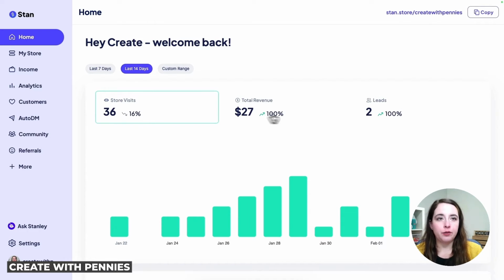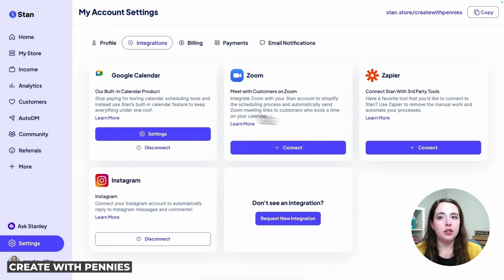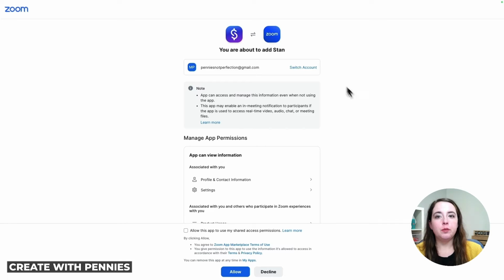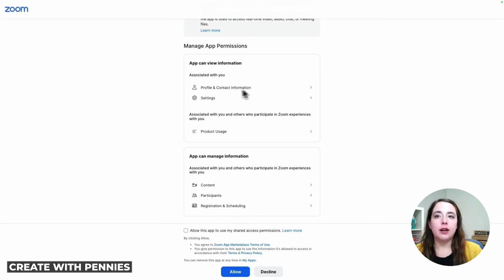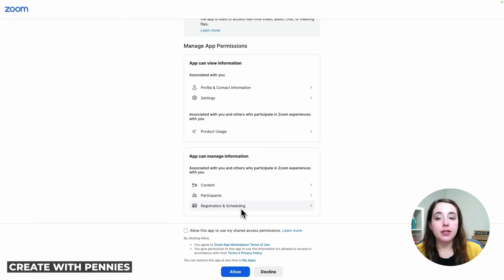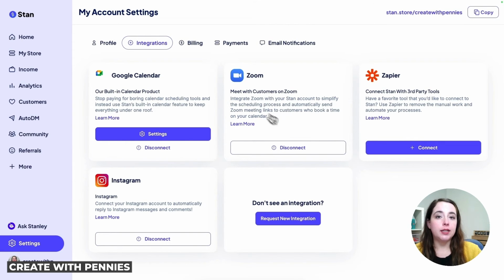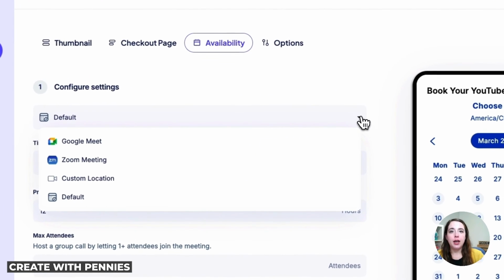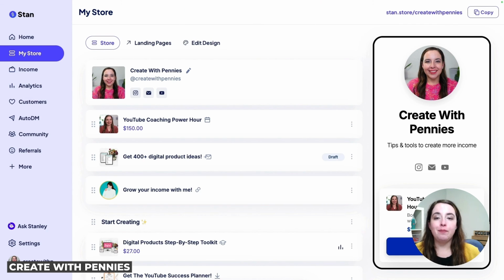How To Connect Zoom To Stan Store (Step By Step)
If you want to connect Zoom to Stan for coaching calls, this is the video for you!

This Stan store tutorial walks through:
➡️  how to find Stan integrations
➡️  how to connect your Zoom account to Stan
➡️  how to select Zoom meeting on coaching products in your store

I love using Stan because it is a great platform for selling digital products and services. It eliminates many of the extra steps that cause friction with sales and makes it simple for customers to BUY.

💙  RECOMMENDED RESOURCES  💙